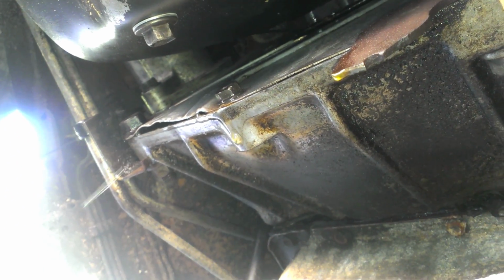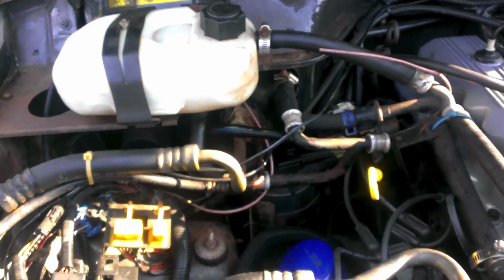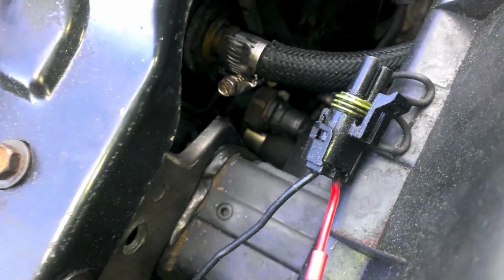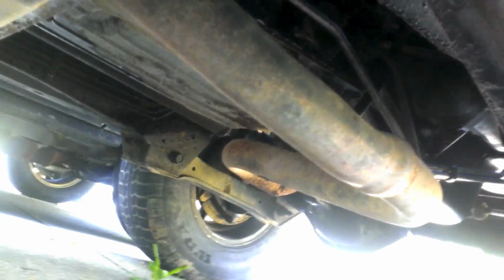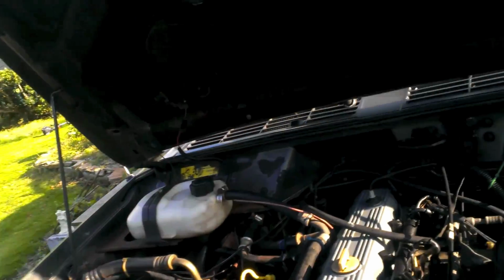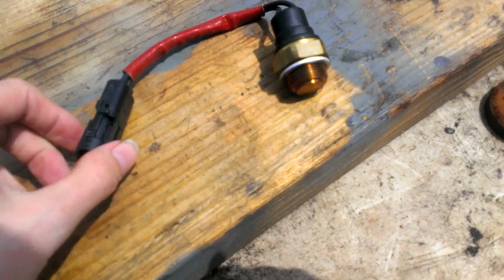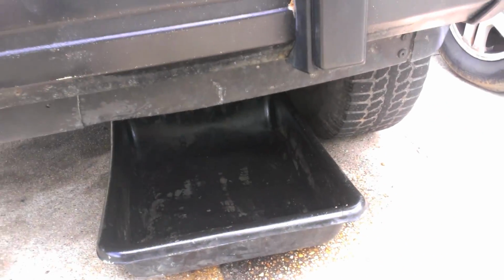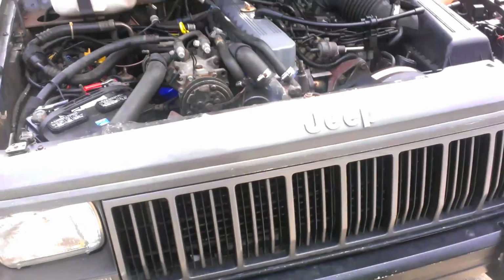89 Cherokee Electric Fan Temperature Switch Replacement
1989 Jeep Cherokee Pioneer 4.0L I6 4x4 Command-Trac Renix

Radiator Fan Switch: Standard Motor Products

Today the cooling system gets some diagnostic and replacement work done. My electric radiator fan doesn't turn on when it reaches over heating temperatures but will activate when the A/C is switched on. My guess is it needed a new Electric Fan Temperature Switch so that it will activate automatically again. I got the wrong sensor the first time. There a three separate sensors/senders/switches with my renix cooling system. The one I needed is a switch, not the sensors/senders that connect at the back of the head or on the lower driver side of the engine.

My second cooling issue is a coolant leak coming from the back of the engine, more specifically ending at the bell housing. The drip is coming from a freeze plug that sits in the back of the engine behind the bell housing. The transmission has to be dropped to replace it. That will be in a later video though.